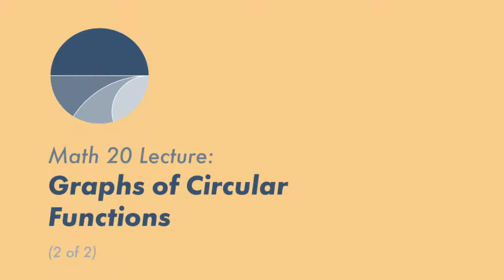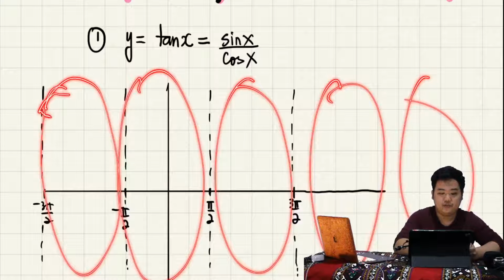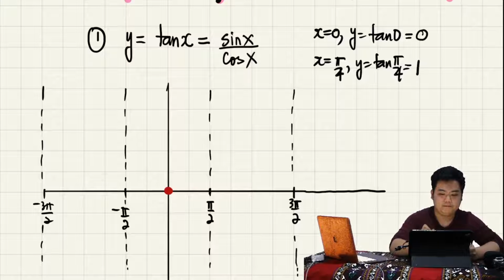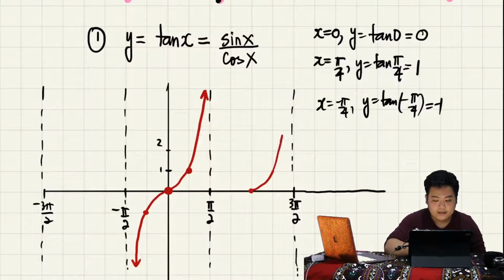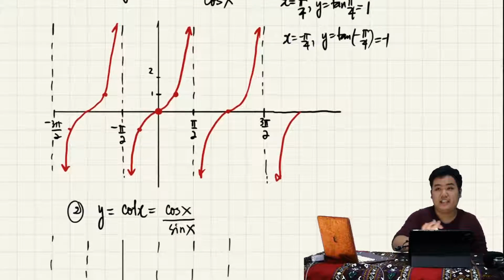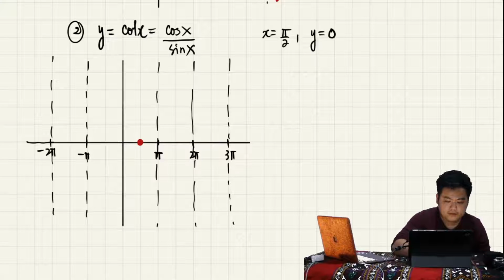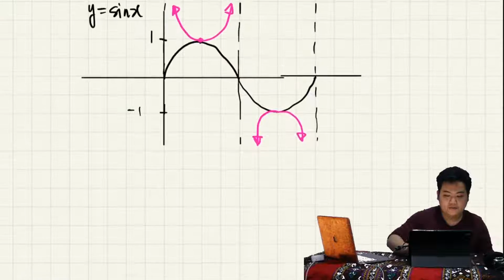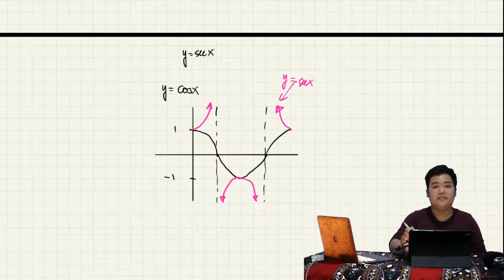[Math 20] Lec 3.3 Graphs of Circular Functions (2 of 2)